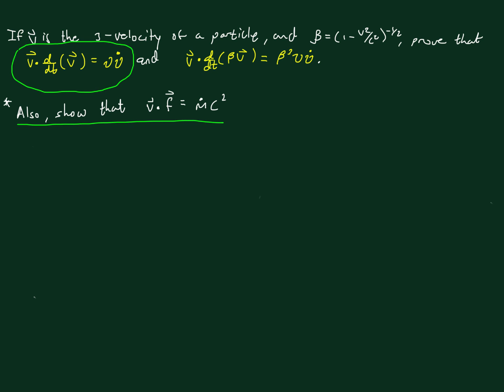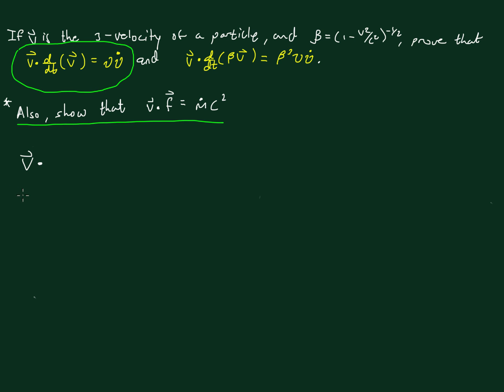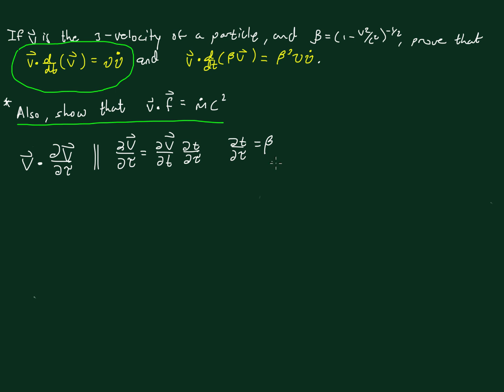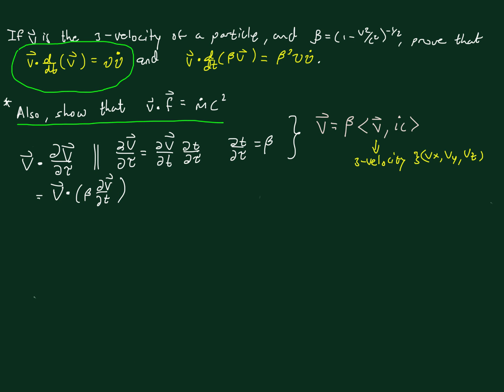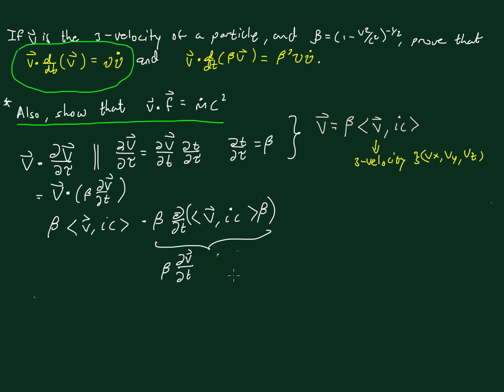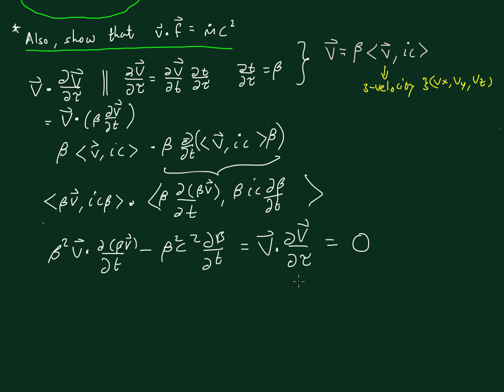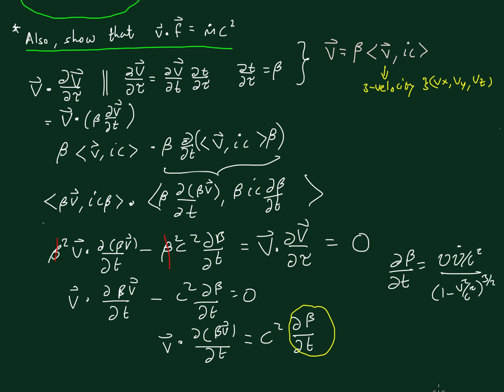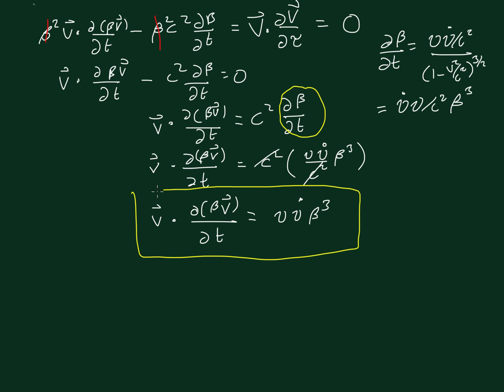Relativistic Mechanics Problem (Part 2)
Second part to Relativity Mechanics Problem